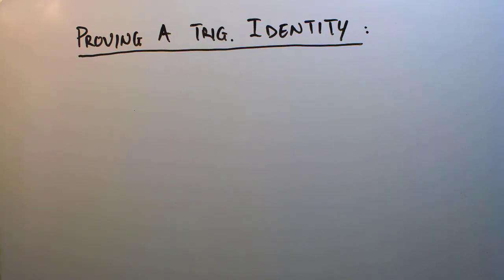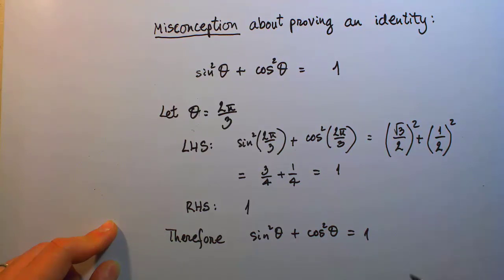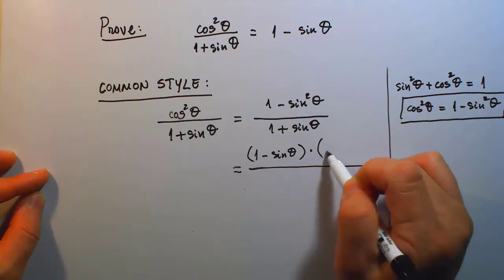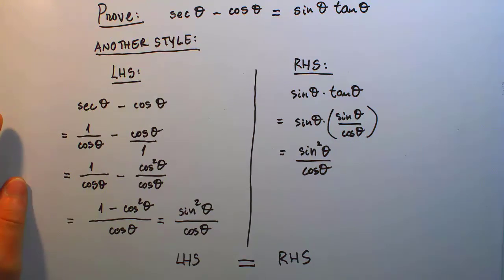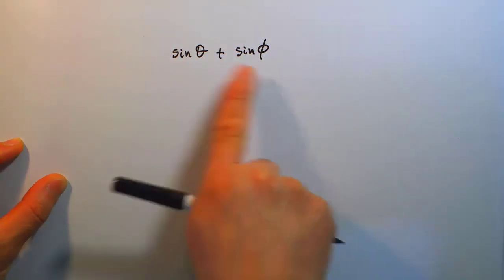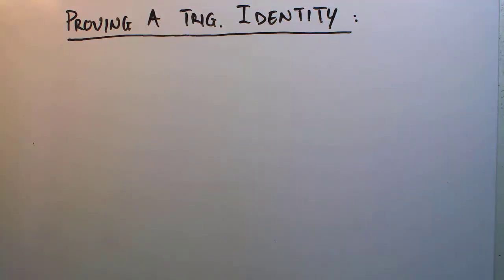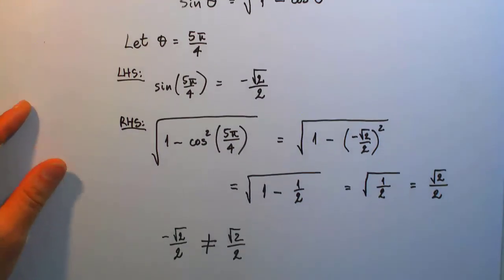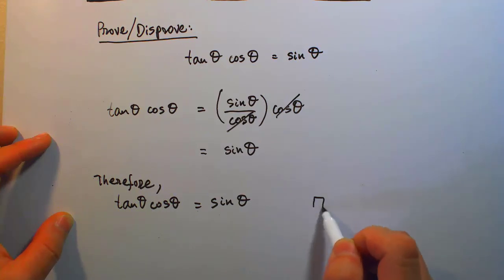Proving a Trig Identity - Complete Lecture